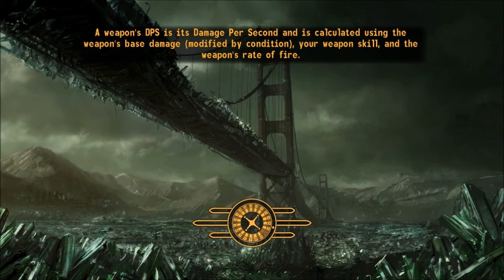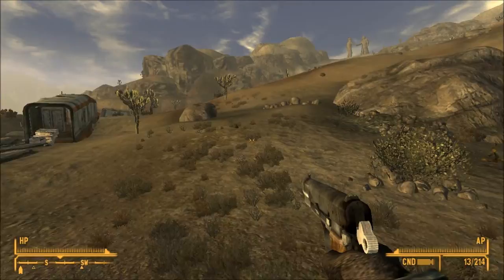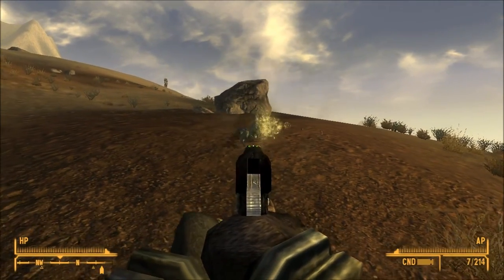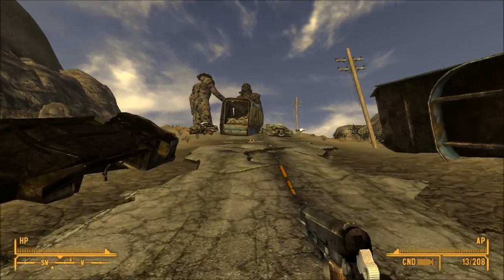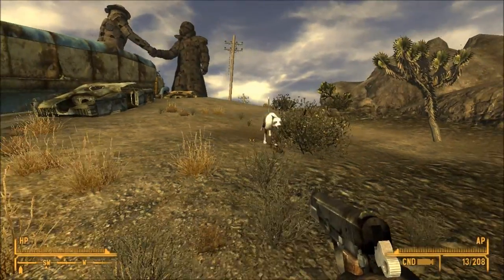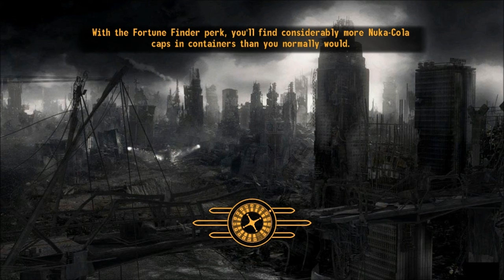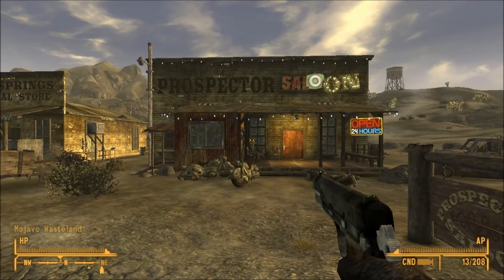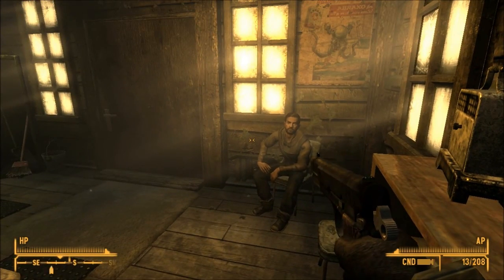Fallout New Vegas Moded Playthrough: Part 10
Likes/Fav's are much appreciated! :P
  In this part we have some new mods to show off which are now listed below along w/ mods we've had on from the start.